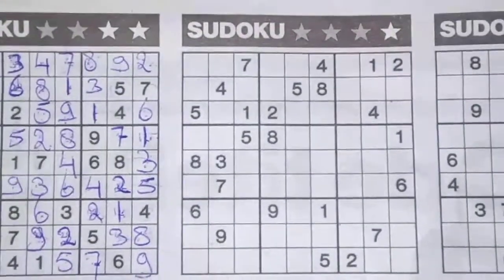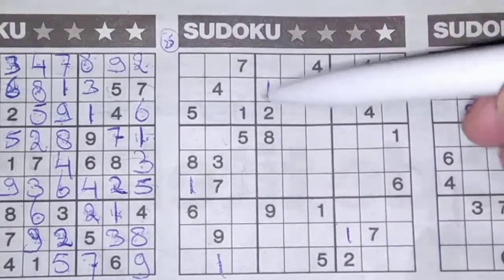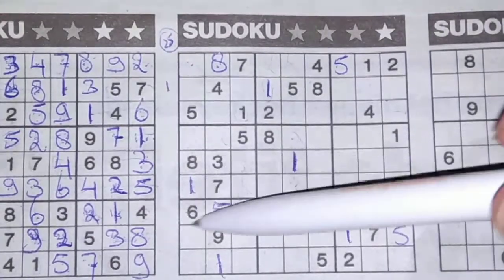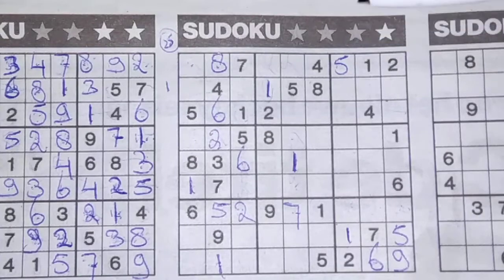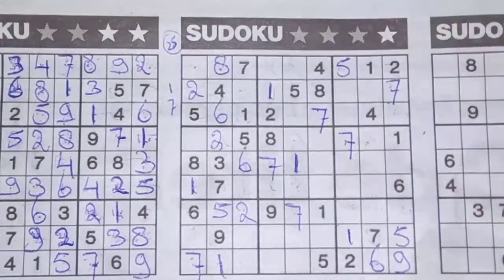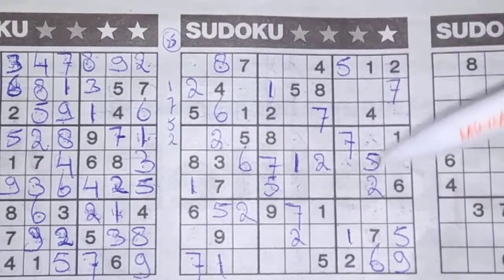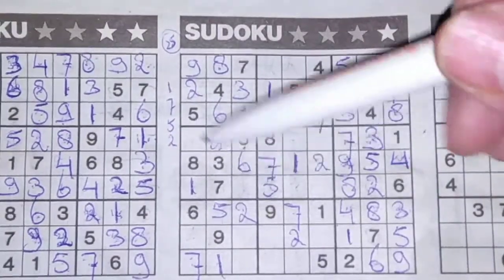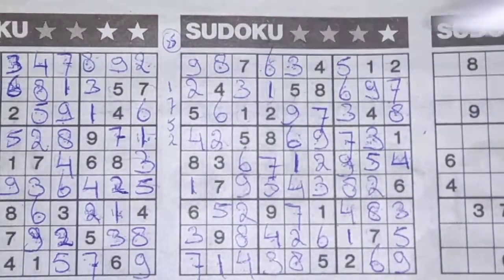(#1053) Saturday. Three Stars Sudoku puzzle. Bonus Extra edition. 06-27-2020 Extra part 3 of 6